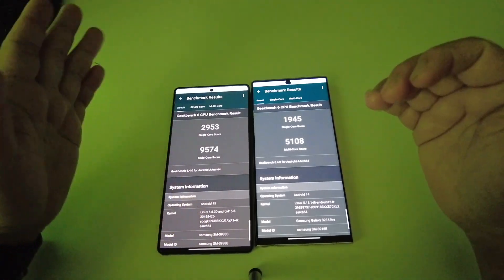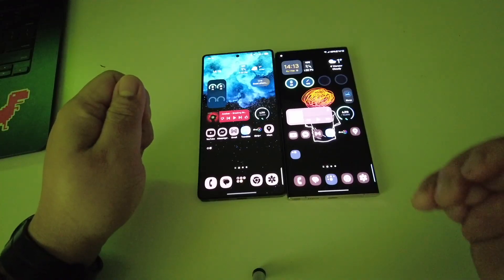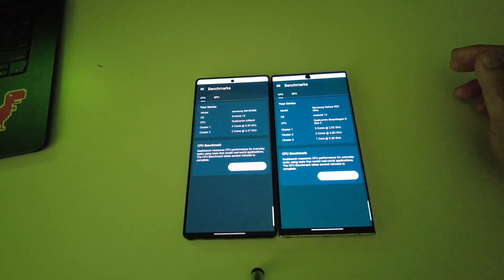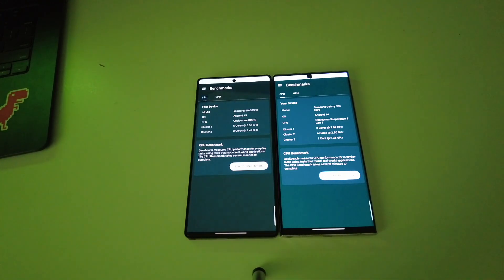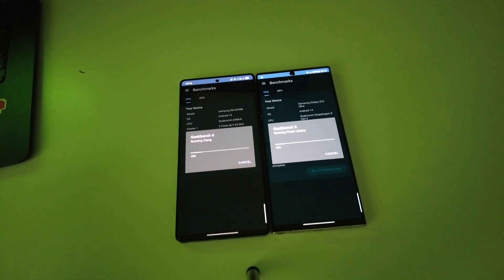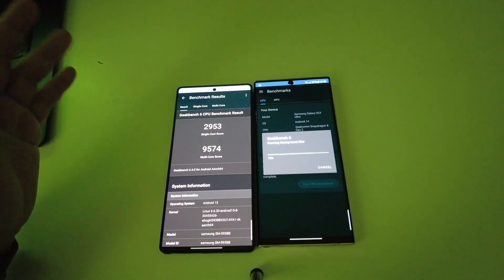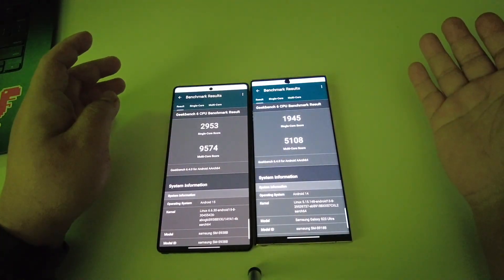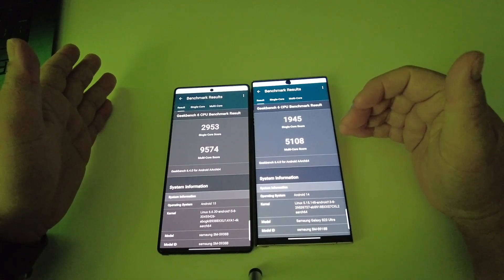Samsung Galaxy S25 Ultra vs Galaxy S23 Ultra CPU test!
Let's find out how far the Snapdragon 8 Elite has come in comparison to the Samsung Galaxy S23 Ultra!